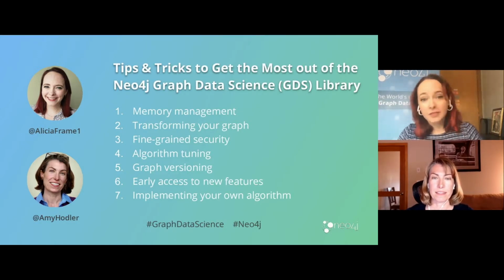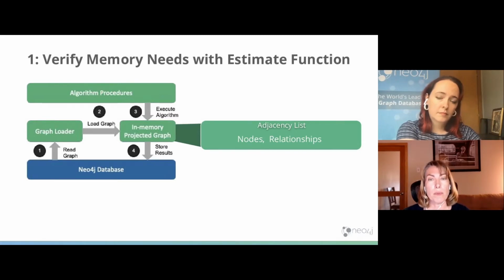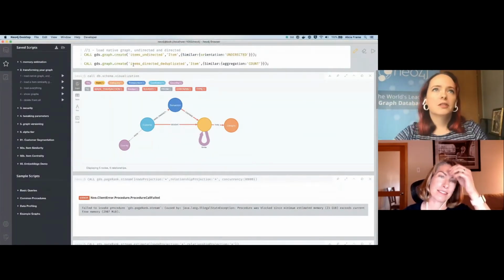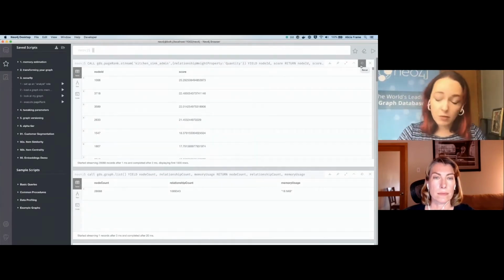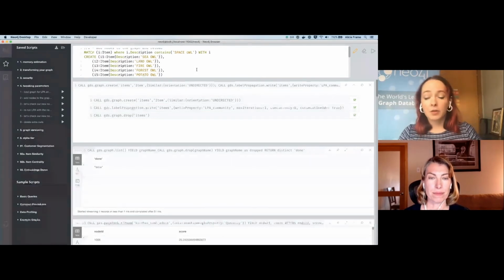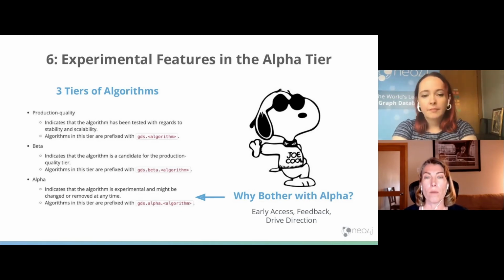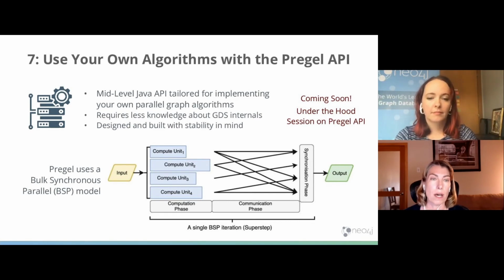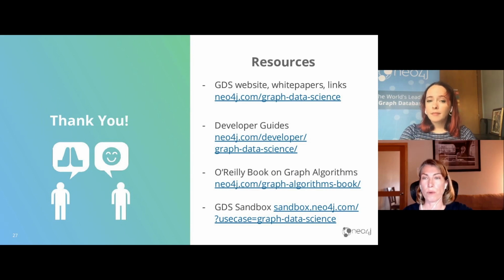Insiders Guide to Enterprise Graph Data Science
An Insider’s Guide: Tips and Tricks to Get the Most from Graph Data Science in the Enterprise - Webinar on 12 August 2020

We have just released the Neo4j Graph Data Science (GDS) library 1.3, which now leverages Neo4j 4.x, has over 50 algorithms and includes enterprise features like support for role-based access control and multi-database. With the GDS framework, you get a production-ready platform for data science at an enterprise scale.

Watch the recording to learn tips and insider tricks to tune your graph data science work for production scale, consistency and efficiency. We’ll share important information and demo features such as:

- Nuanced algorithm parameters like seeding, thresholds and tolerances
- Getting your graph transformed into the analytics workspace
- The estimate function for better memory management
- Role-based access control for fine-grained security
- Exporting graphs for version control
- Experimenting with alpha tier functions
- Implementing your own algorithm with the Pregel API